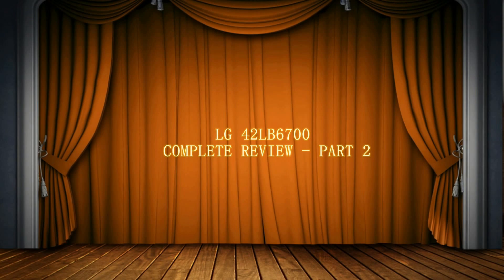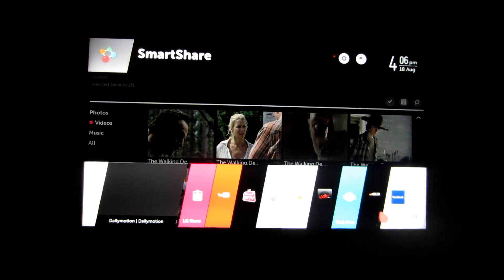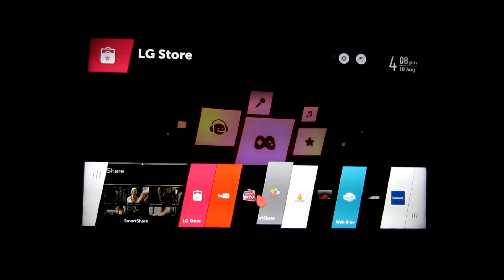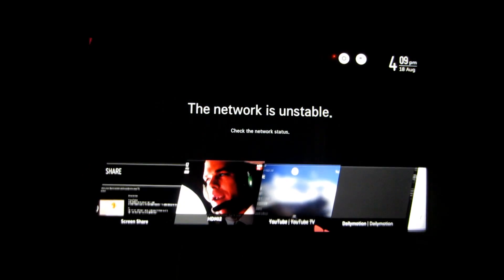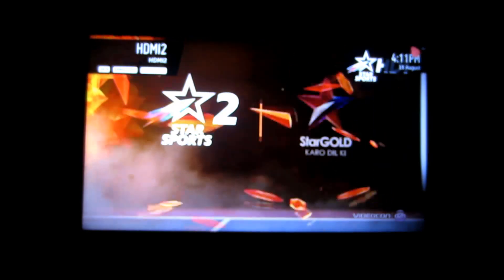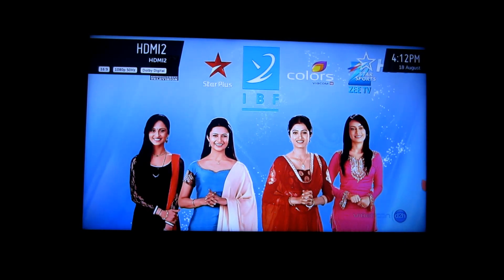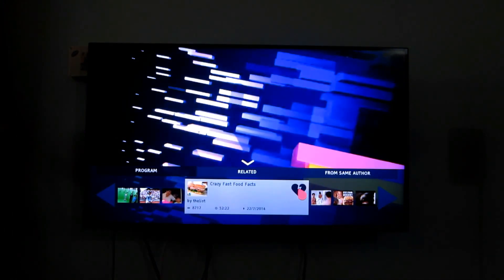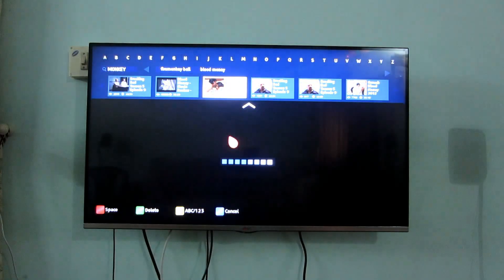Complete Review - Part - 2 - LG 42LB6700 (LB670v / 750) 3D WebOs LED TV 2014 - 2 months Use India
I would like to share my 2 Months usage experience and final verdict on this Tv by doing a complete review. This is gonna be a bit lengthy, so i have divided the review into Part-1 and Part-2.

 In this video i have tried talking about almost all the features and technical specifications and my final verdict on each as good or bad. If you would like to get more info on each of the features or the reason for my verdict on each,  please do check out other specific videos in channel addressing WebOs, Picture Settings, Apps, Buying Tips etc..

MAIN

Pros include viewing angle, WebOs, Low Input Lag for gaming, 3D and Impressive feature set like Miracast, Widi, Magic Remote etc.., HEVC Coding Support, 24P Movie, Low learning curve for OS, Separate Picture Settings Possible for Apps, Universal Remote, Simplink, Regular Firmware updates improving performance of the Tv, No lag or hanging problem so far even at extreme usage with 8 programs simultaneously kept ON.

Cons are Black Levels are not so good but better compared to other models because of the presence of Local Dimming, Auto Dimming feature is annoying in dark scenes and no option to turn that off, and finally low contrast because of IPS panel common to all LG Tv's

MY FINAL VERDICT

Very good Tv for a normal family viewing. Feature sets are much useful and Web Os makes your experience much better. HEVC Coding support enables fast video streaming in the future after firmware update. Smart share allows you to watch your media files with TV.Overall i like this TV very much and no regrets. But it all depends on your personal taste and needs. So check out the videos and decide. I would give this tv a rating of 4.5 / 5

FURTHER READING

This Tv comes with Advanced IPS Panel with ultra slim led backlight and 200Hz panel which differentiates this from all the other led Tv's in this range except 42LB750T. Main features include Local Dimming, True Black which are not present in other models except 750T.

Tv Supports DTS, Dolby Digital etcc when source is USB. It supports optical sound sync and simplink.

Regarding 3D, it comes with passive 3D and the performance for the last 2 months were too impressive without any crosstalks.

The most amazing feature or functionality of this years Tv' is WebOs which is a very good smart tv platform. It's fast, easy to switch, feature rich and regularly updated. Most of the useful apps like youtube, dailymotion, facebook, SMARTiptv, Filmbox, EuropePlus, YuppTv, Viewster, and so many other apps are available in LG Store.

For Network connection Wifi or Wifi direct is available which enables features such as Screenshare, Mediashare, Screen Mirror, Content share, Dual Play etc.. Miracast is also supported via either a miracst adapter or for new laptops loaded with Intel Widi or Windows 8 loaded with Miracast adapter directly. For this go to Devices - Project- Select the Tv. MHL can also be used to do screen share but the cable should be brought separately.

This is the same television available overseas as 42LB670V, 42LB671V, lb7500 etc.. The identical model to 42LB750T is 42LB730v abroad. These models will be available in Spain, United states (US), European  Countries like Germany, Poland, Austria, France, United Kingdom (UK) etc.. The Tv got good reviews from there during june which encouraged my early buying decision.

There is no washed out effect and the colour saturation is full even at angles above 170 degree. Another thing that i observed is even though colour wash out is null, reduction in brightness level could be felt at angle above 45 degree. This TV model comes with auto dimming, so you won't be experiencing the usual black level problem compared to other LG Model. But it comes at the cost of loss of details in Dark Scenes.

Taking into account the viewing angle in 3D, the tv offers adjustments in view point. Always try to keep the depth level minimum while you are planning to use 3D in long term sessions like a movie. This reduces eye strain and issues like head ache. Also from my own experience, instead of using preset ones, it is better to select a calibrated picture mode with true motion dejudder and noise reduction off while watching 3D.

A noticeable difference in performance can be observed after the update. The main interface comes open, switches app and closes really got fast.

For more information regarding this model please do check out other videos in my channel. Hope this helps someone looking to buy a new Tv. I will try to answer from my limited knowledge and experience. Happy to contribute to the YouTube community. Cheers !!:)